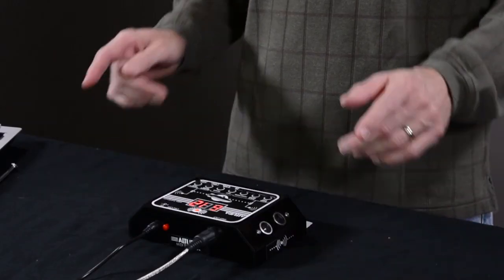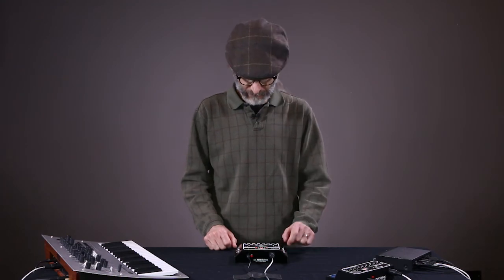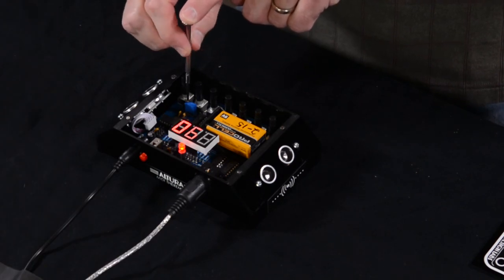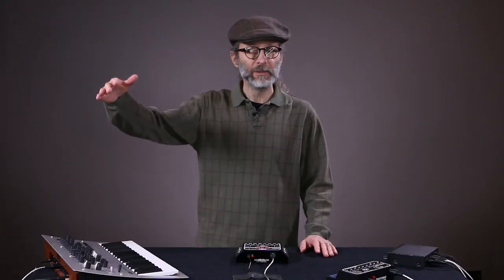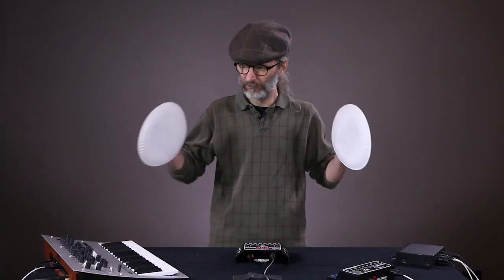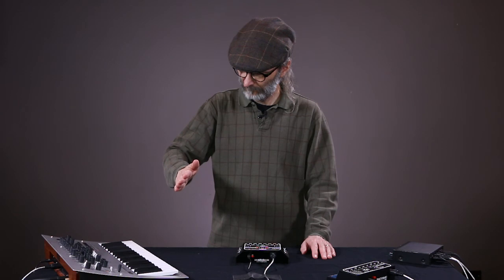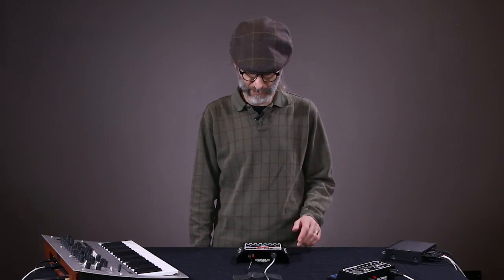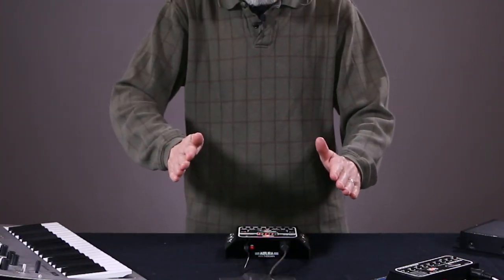Altura Theremin MIDI Controller TUTORIAL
The ALTURA is a MIDI controller that emulates the classic theremin. Control your synthesizer or any MIDI device by just waving your hands. This video is an in-depth tutorial and player's guide that will show you the tips, tricks and techniques you need to master the Altura and wave with the best.

Chapters:
1. Setup
2. Articulation
3. Note Bin
4. Posture
5. Playing Scales
6a. Pitch Bend
6b. Modulation
6c. Note Velocity
6d. Channel Volume
6e. Portamento Time
6f. X-Y Mode

From the Altura Reference Manual:

The Altura Theremin MIDI Controller by Zeppelin Design Labs emulates the behavior of the early electronic instrument invented by Russian physicist Léon Theremin in 1919. Léon’s device features a pair of antennae that act as plates of two capacitors. The player’s hands serve as the capacitors’ ground plates. As the player moves his right hand closer to one antenna, the device emits an eerie tone that rises in pitch as the hand comes nearer. As the player moves his left hand farther away from the other antenna, the tone becomes louder. The device is very sensitive and responsive, and makes wonderful, spooky music – but it is very tricky to play. The performer can only play by ear: there are no frets in mid-air!
Our MIDI (Musical Instrument Digital Interface) version uses sonar range finders in place of antennae, and rather than producing sound directly, the Altura emits discreet packets of digital data that are read and interpreted by a separate synthesizer. The Altura was designed as a companion to the Macchiato Mini Synth by Zeppelin Design Labs. There are a few special features that will only work well when paired with the Macchiato. Otherwise, the Altura conforms with General MIDI specifications and should easily control any device bearing this mark. Many devices do not conform to the General MIDI specification. These devices will not necessarily respond to the Altura as described herein. In these cases, you may need to fiddle with your synthesizer some to get it to behave. Alternatively, you can route your Altura controller through a software application that will enable you to redirect its data as needed.
To emulate the classic Theremin, the Altura’s right-hand sensor ranges your hand and transmits a Note-ON message to start a note, thus controlling pitch. The left sensor transmits Channel Volume data, thus controlling volume. But this is just the start! The left sensor can be set to perform many MIDI functions, like pitch bend, modulation, note velocity, and portamento time. The Portamento function causes one note to glide smoothly to the next, emulating that spooky Theremin sound; but the device is always gliding to a specific note within a key and scale you designate. As a result, the Altura always plays in tune!
The Altura comes as an easy do-it-yourself kit, or assembled and ready-to-use. You can make your own case from card stock or from a cereal box using the provided template, or you can get a shiny black acrylic case. The acrylic case also comes as a super-easy kit or ready-to-use.
Connect with your music like never before: build your own gear!